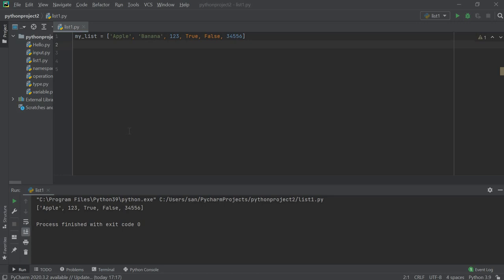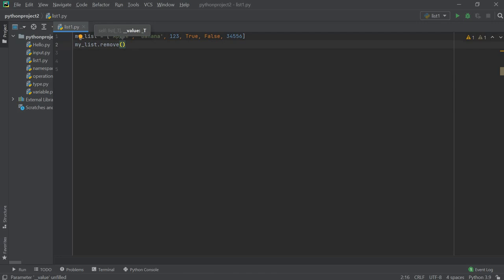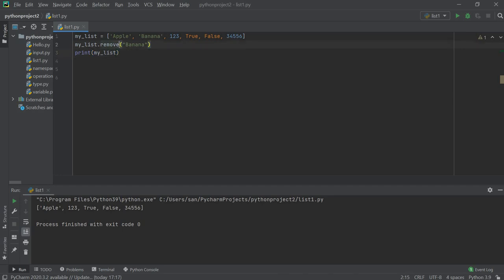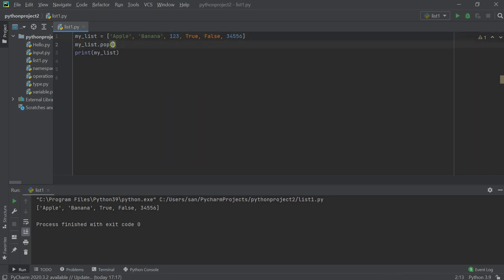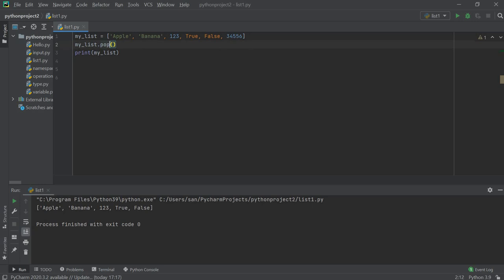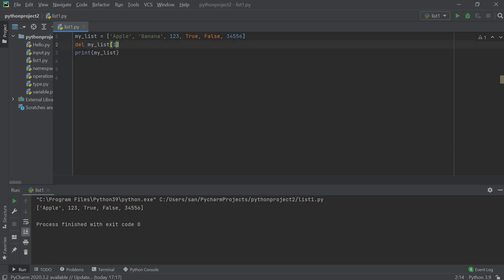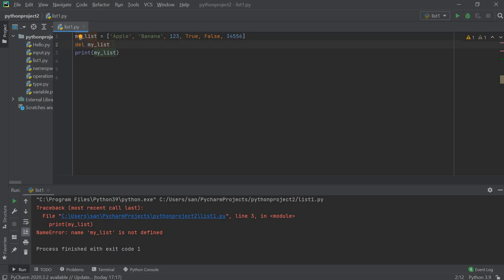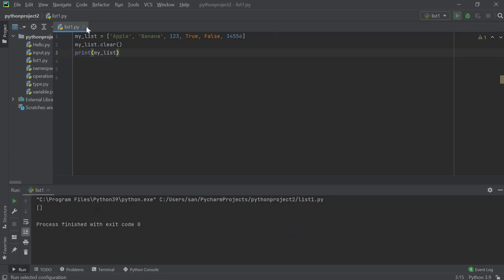Python | Remove elements from list | pop( ) | clear ( ) | del keyword